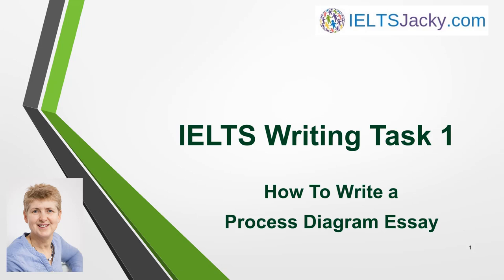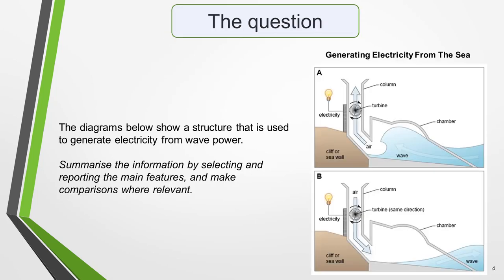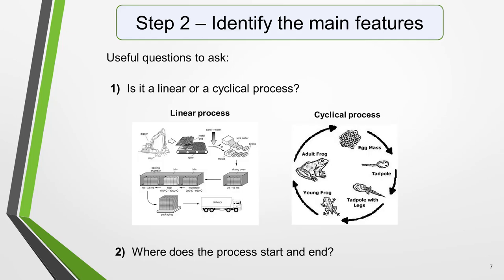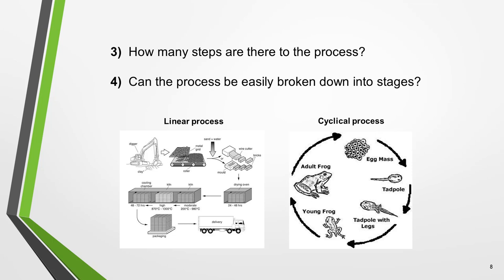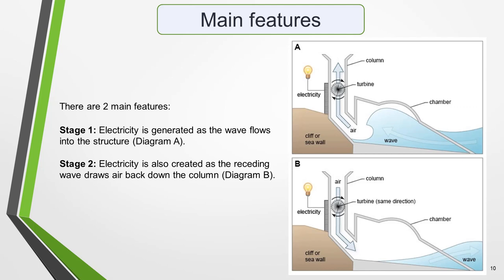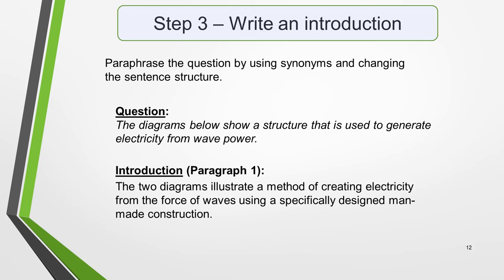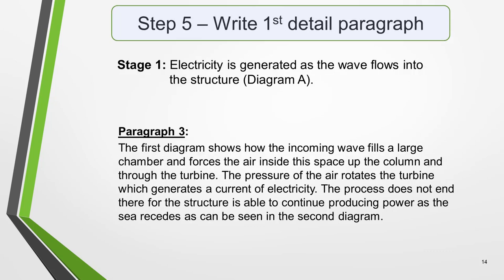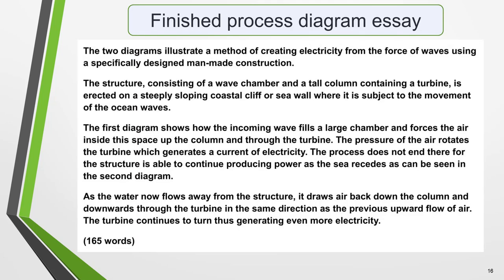IELTS Writing Task 1 – How To Write an IELTS Process Diagram Essay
Follow this step-by-step lesson on IELTS Process Diagram essays. Discover how to plan, identify key features and structure a high-scoring essay.

Work through a practice question with me to create a model process diagram essay.

Here is the link to the process diagram lesson on the website where you can view the graphic as we work on it:

Click this link to go to the writing section of my to find all the lessons on Task 1 and 2 essays.